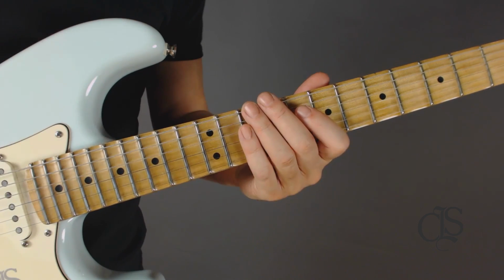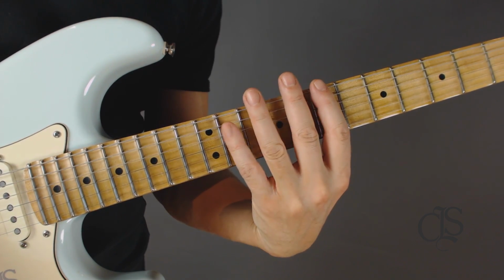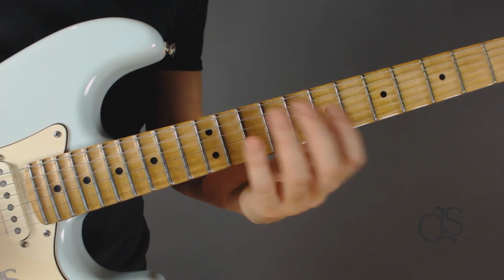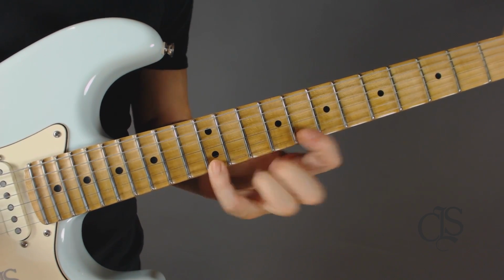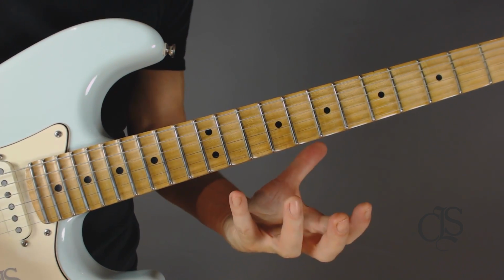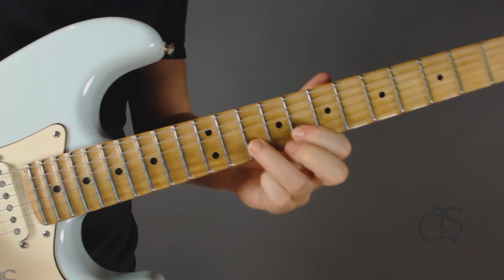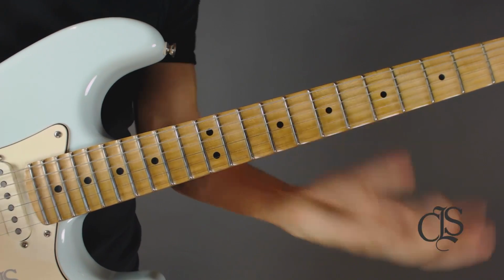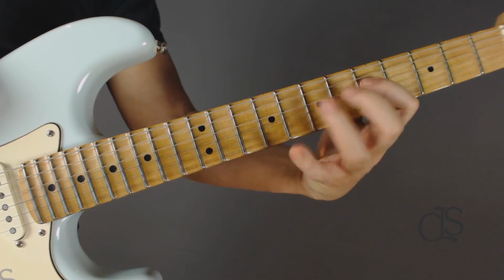Magical arpeggio system lets you control your sound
In this video I will show you how to lay out arpeggios in order to control your sound completely.